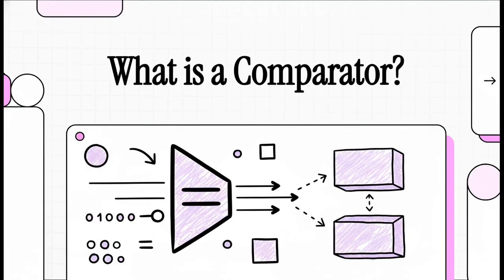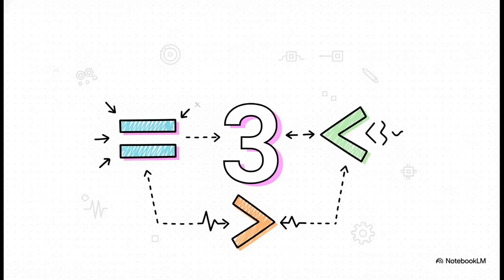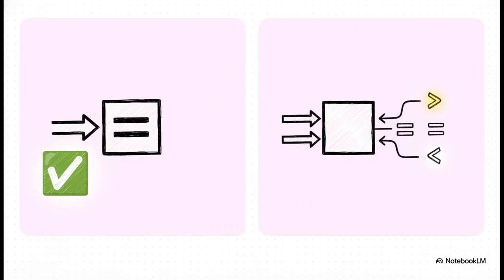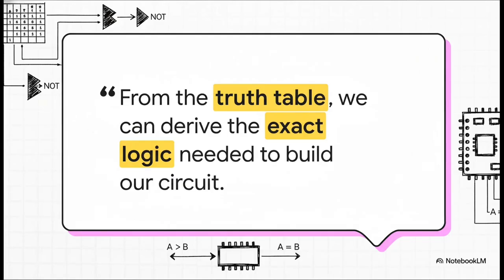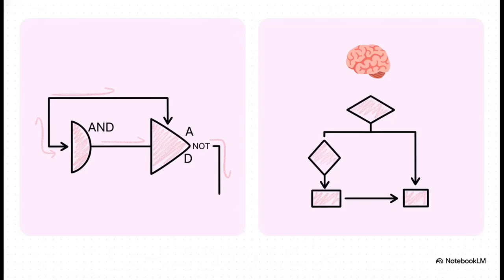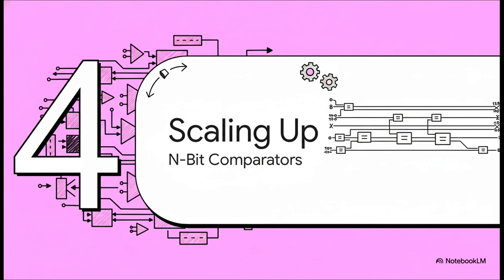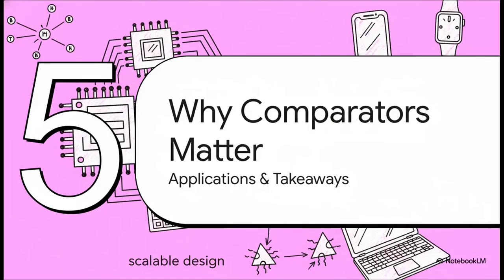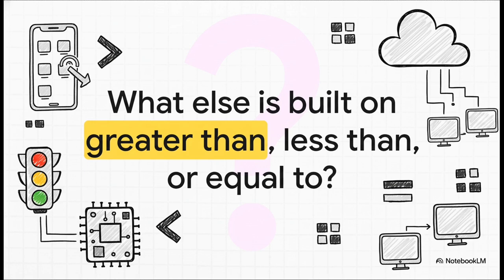Comparator in Digital Electronics | Explained with Truth Table & Logic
Comparator in Digital Electronics explained in this video with truth table, logic circuit and examples.

A Comparator is a combinational circuit used to compare two binary numbers and determine whether A is greater than B,
A is less than B,or
 A is equal to B.

In this video, you will learn:
✔ What is Comparator
✔ Types of Comparator
✔ 1-bit Comparator
✔ 2-bit Comparator
✔ Truth Table
✔ Logic Circuit Explanation
✔ Applications of Comparator

This Digital Electronics tutorial is useful for Engineering students, VLSI beginners, and competitive exams like GATE, MPSC.

अगर आप Digital Electronics सीख रहे हैं, तो यह वीडियो आपके लिए बहुत important है।

comparator in digital electronics
digital comparator
magnitude comparator
1 bit comparator
2 bit comparator
comparator truth table
digital electronics comparator
what is comparator
logic circuit comparator
comparator explanation
vlsi basics
digital electronics tutorial
engineering electronics
gate electronics